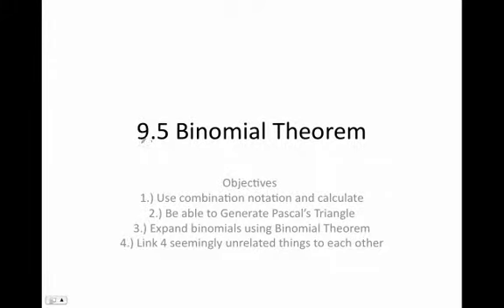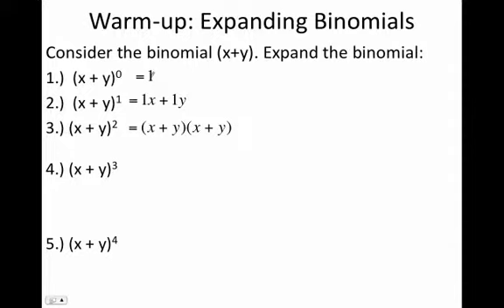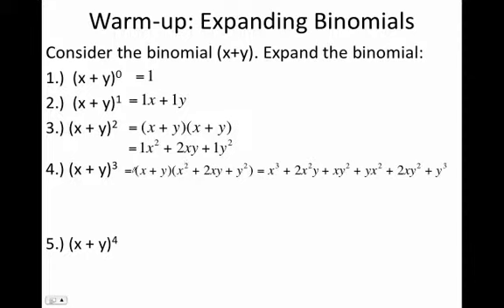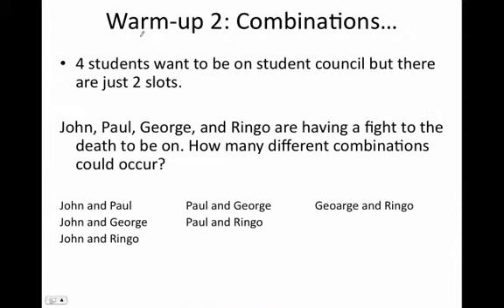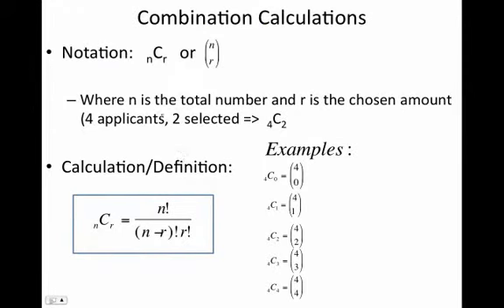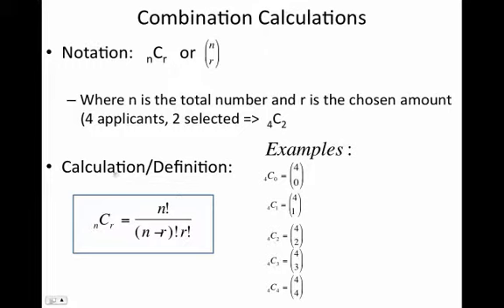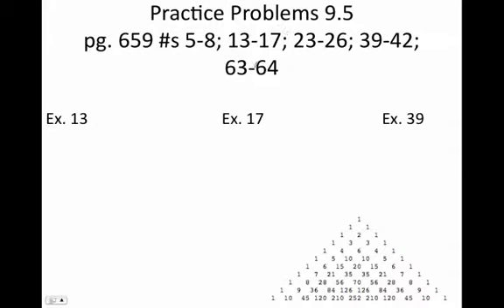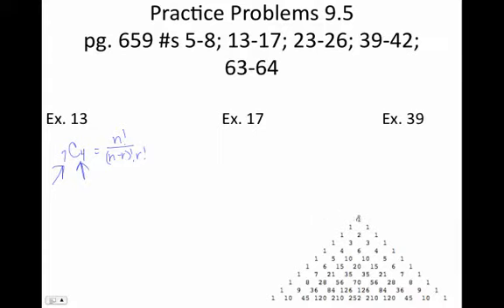9.5 Binomial Theorem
Table of Contents:

00:28 - Warm-up: Expanding Binomials
02:21 - Warm-up 2: Combinations...
04:22 - Combination Calculations
05:05 - Warm-up 2: Combinations...
05:12 - Combination Calculations
07:33 - Idea 3: A Triangular Pattern Creation
07:34 - Combination Calculations
09:09 - Pascal's Triangle
10:43 - Idea 2: Combination Calculations
10:55 - Three ideas combined
11:59 -
20:09 - Three ideas combined